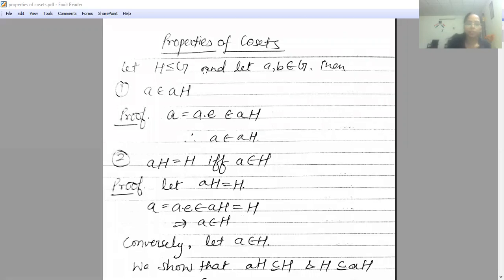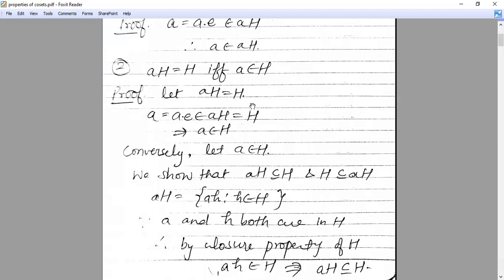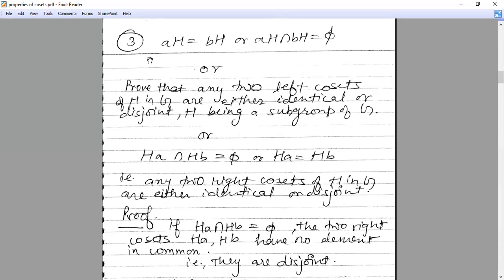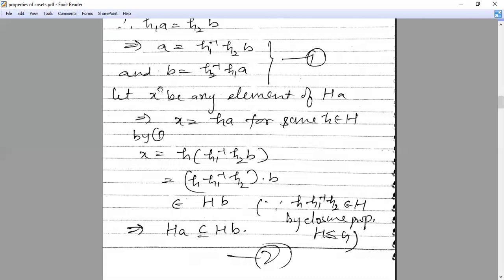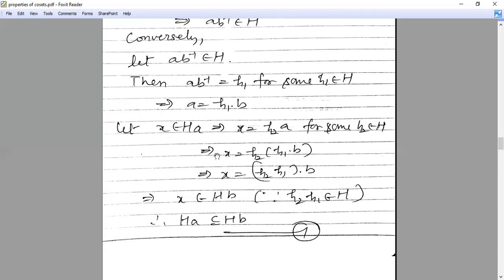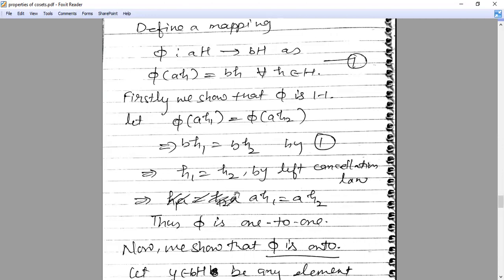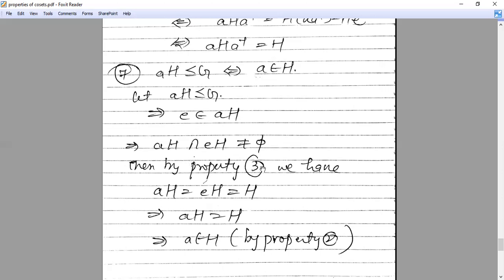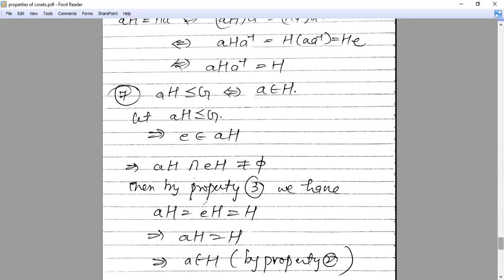PROPERTIES OF COSETS, LECTURE - 9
IN THIS VIDEO THE PROPERTIES OF COSETS HAVES BEEN EXPLAINED WITH PROOF.